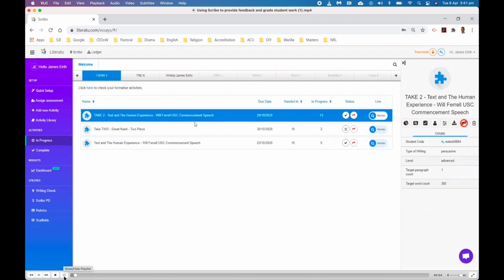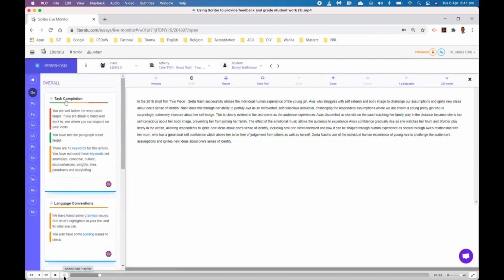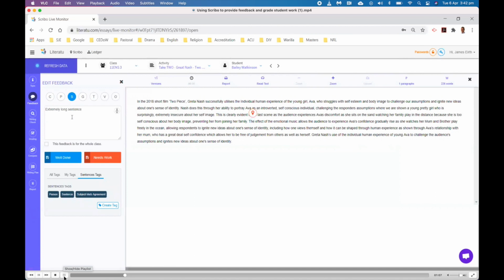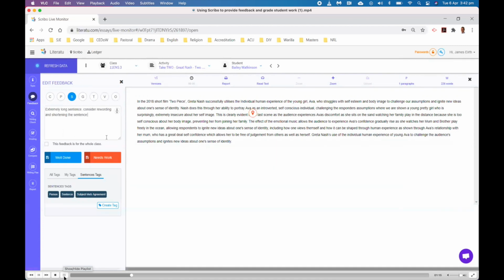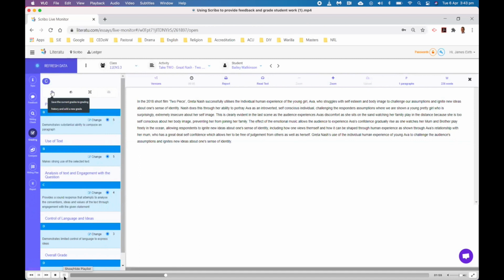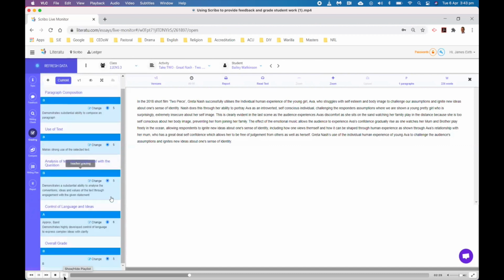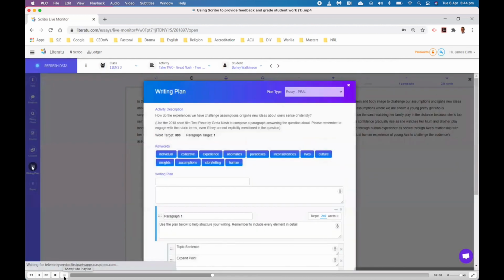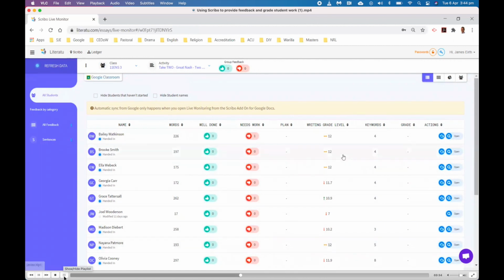Using Scribo to improve student writing (Senior English)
James Eirth describes how he uses Scribo with his senior English class to track and improve their writing.